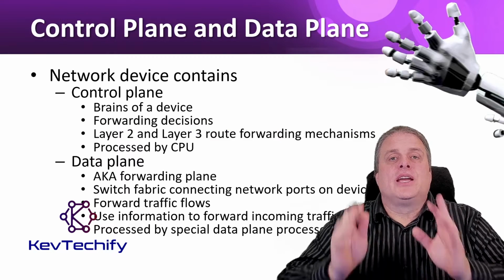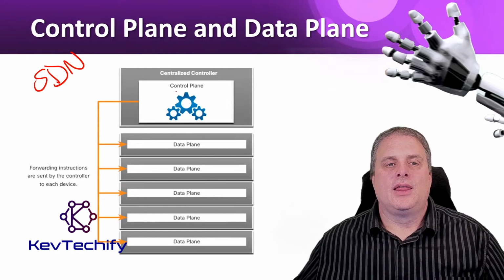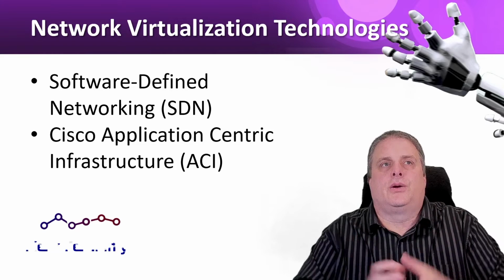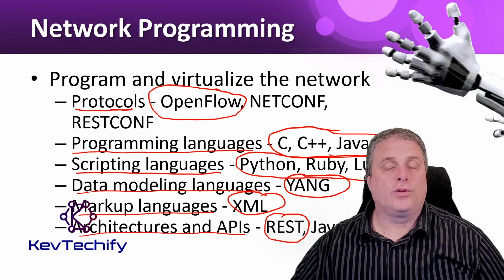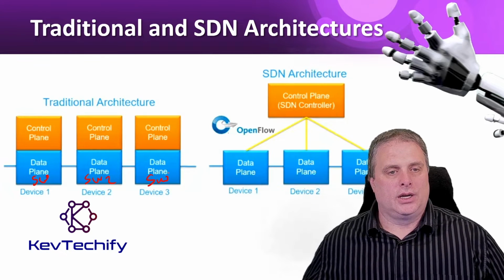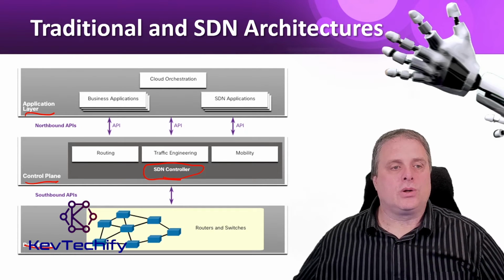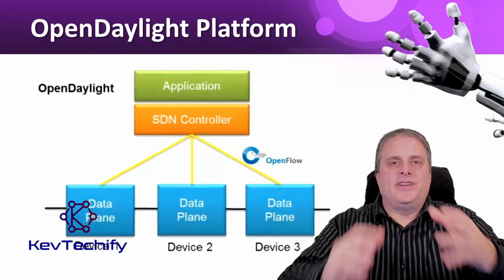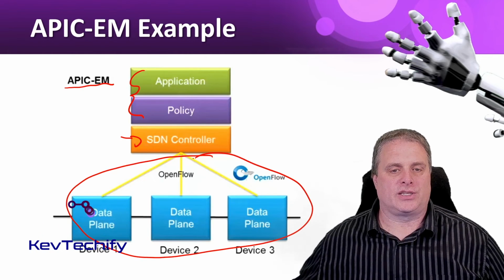Software-Defined Networking - Network Virtualization - ENSA - CCNA - KevTechify | vid 67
In this episode we are going to look at Software-Defined Networking.

We will be discussing Software-Defined Networking, Control Plane and Data Plane, Network Virtualization Technologies, and finally Traditional and SDN Architectures.

Episode 13 - Network Virtualization
Part D - Software-Defined Networking
Video Number: 67